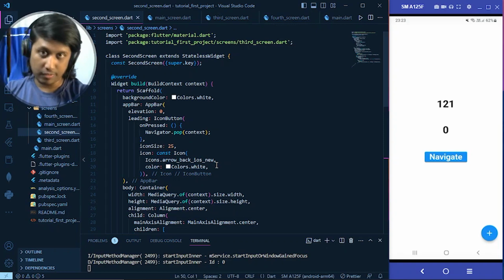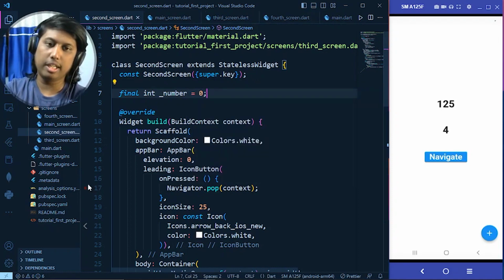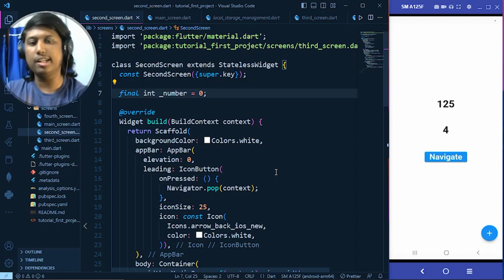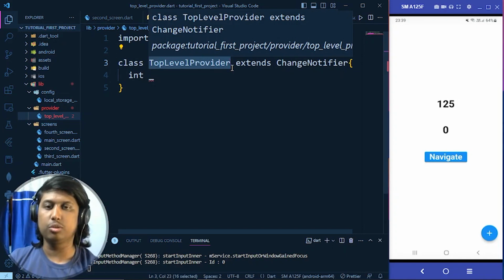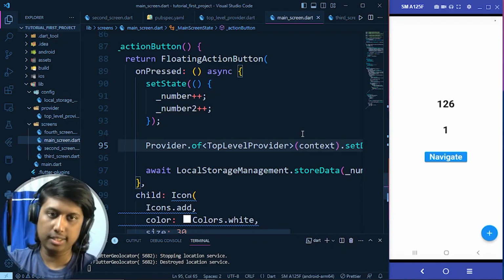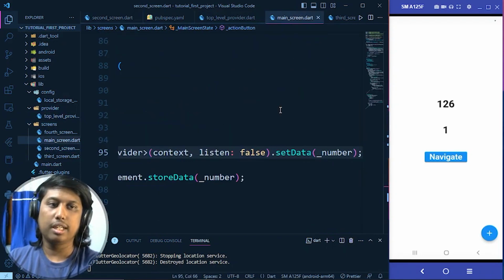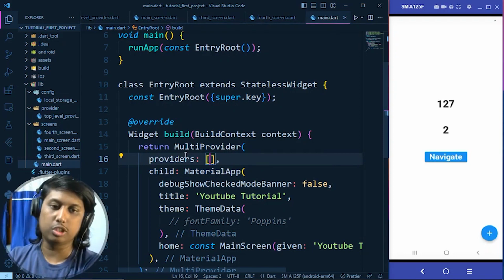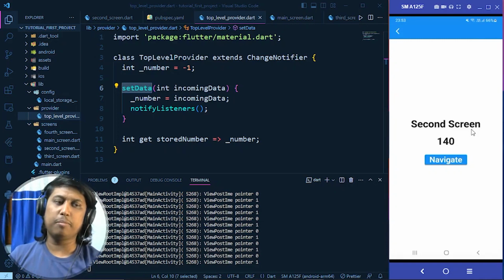Unlock the Power of Flutter State Management: Master Provider in Minutes | Part 23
👀 In this video,  We will learn about State Management in Flutter.